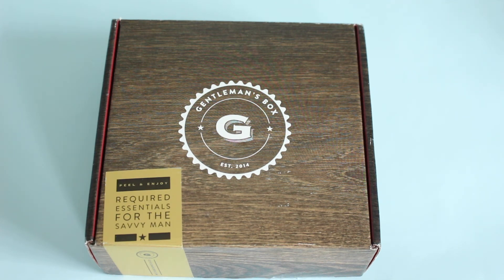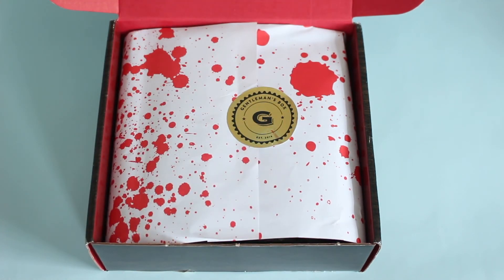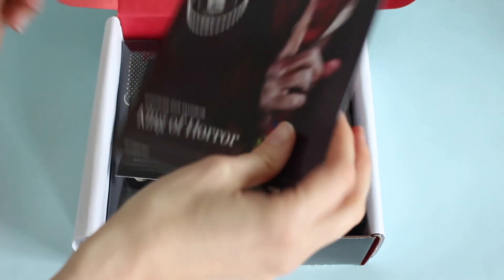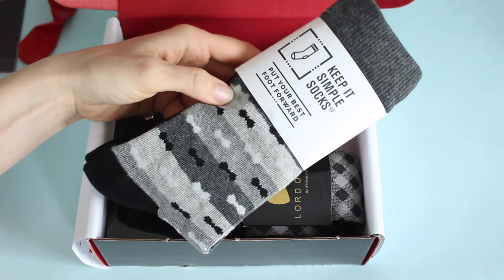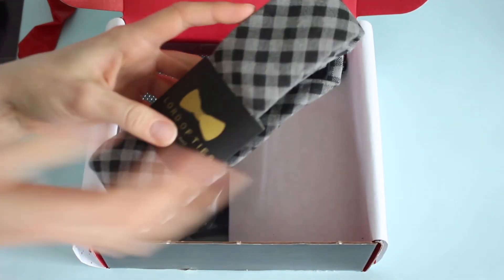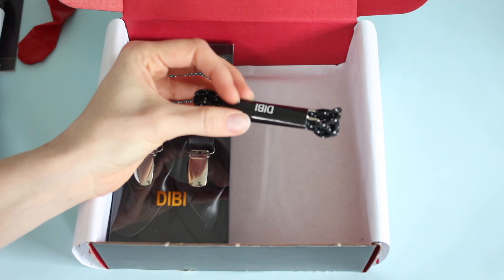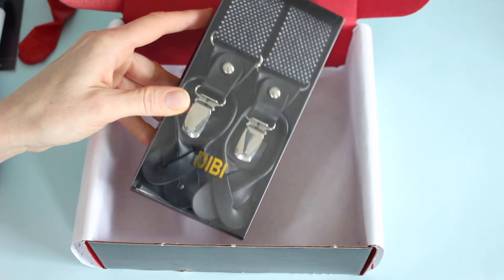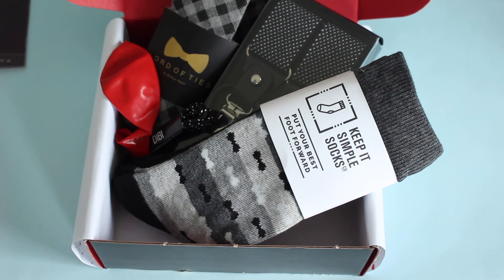Gentleman's Box Subscription Box Unboxing October 2017